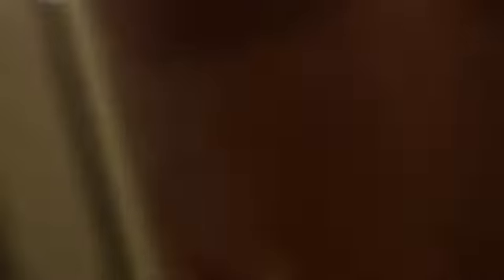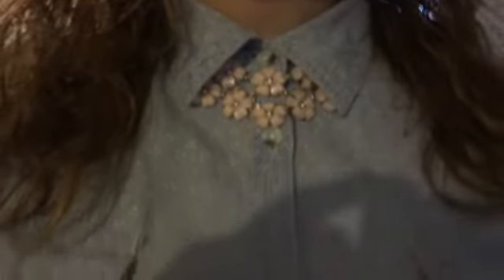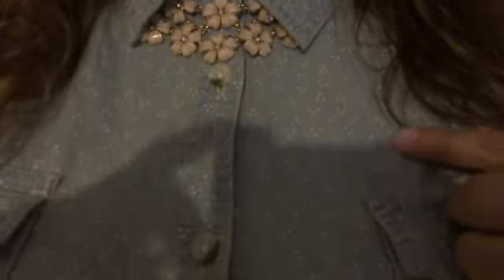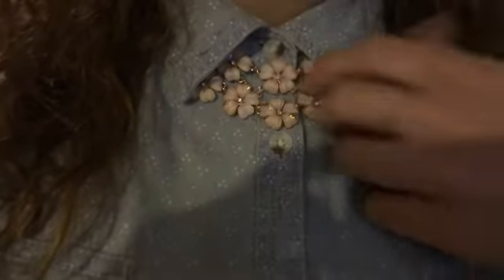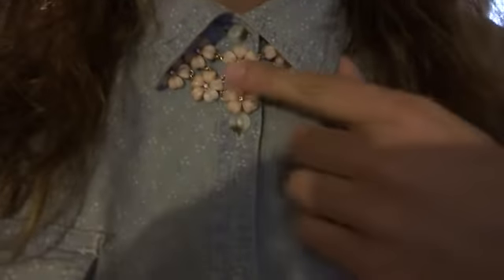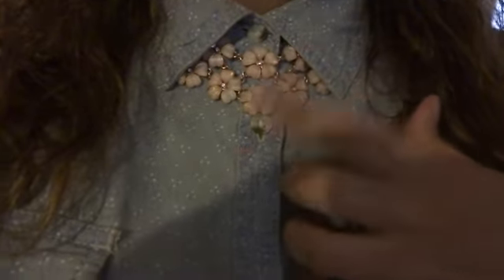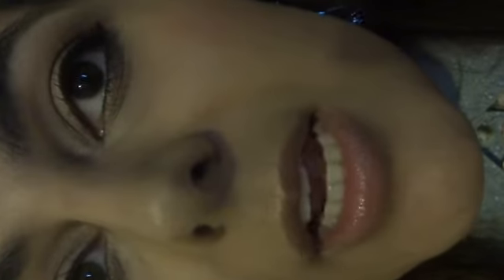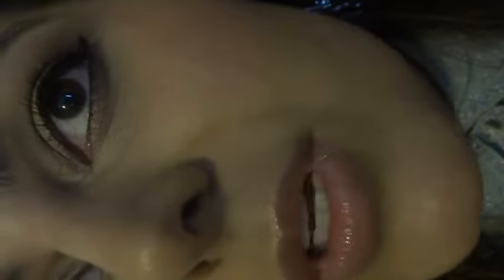OOTD Denim & Lace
I felt pretty even if my hair just looked blah (I ended up blow drying it and brushing it out more). lol I have a problem with the color coral I'm a tad bit obsessed right now. I went girlie but my boyfriend got the country girl vibe off this outfit most likely due to the shirt. I'm in the process of loosing weight yay! So things are starting to fit loose or just better.